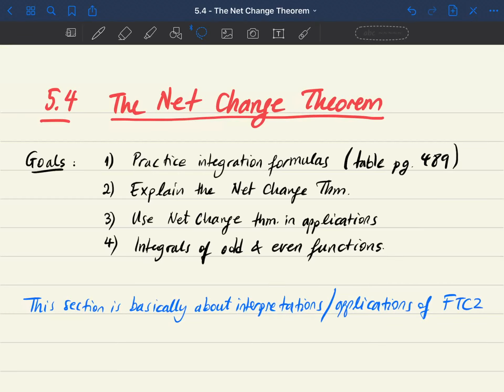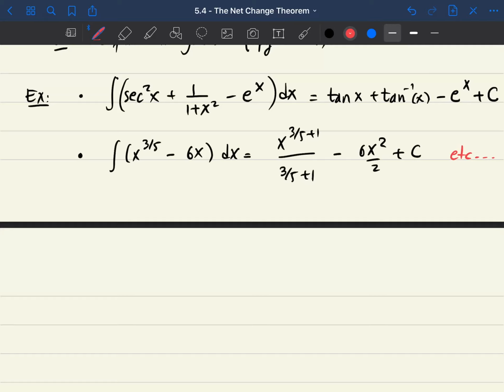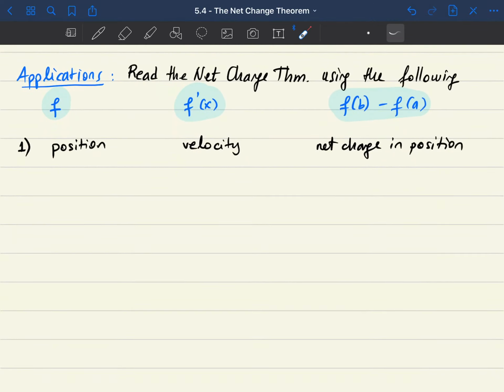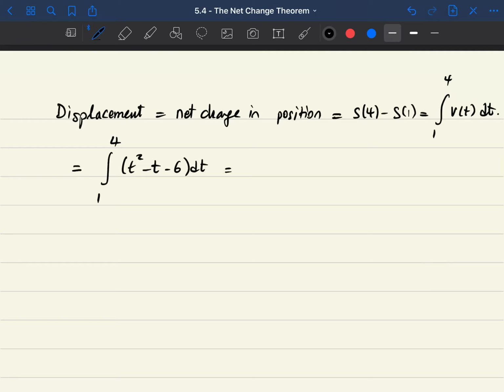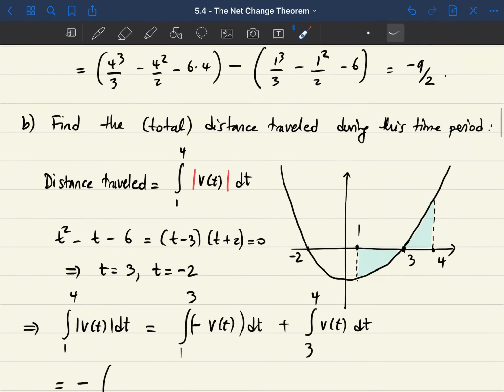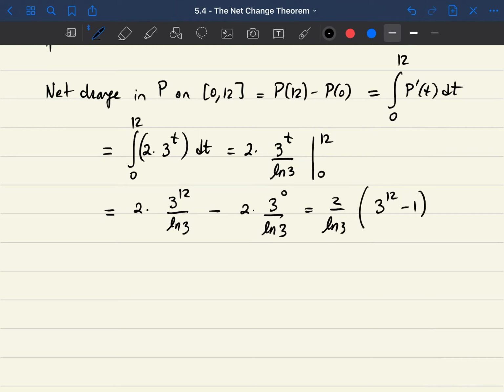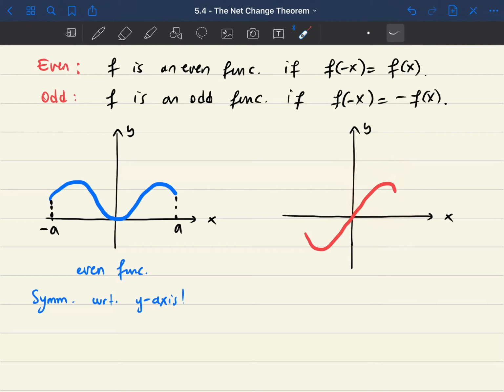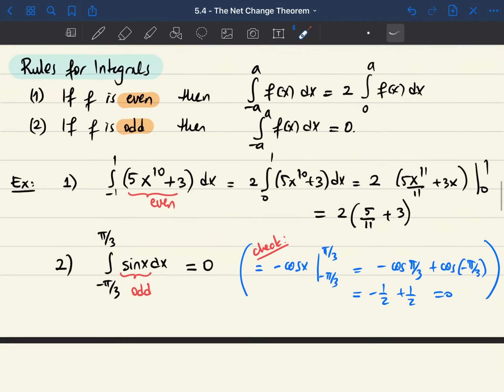5.4 The Net Change Theorem